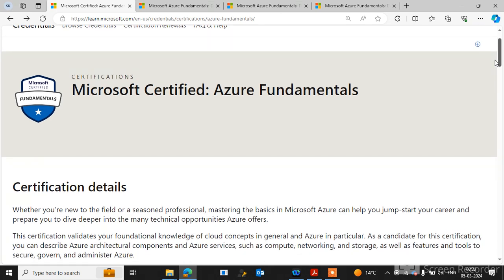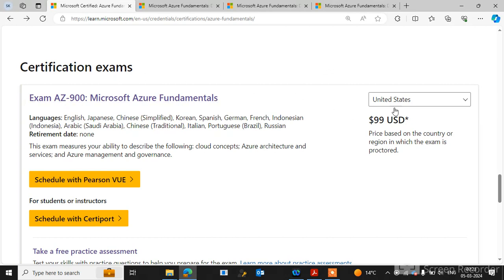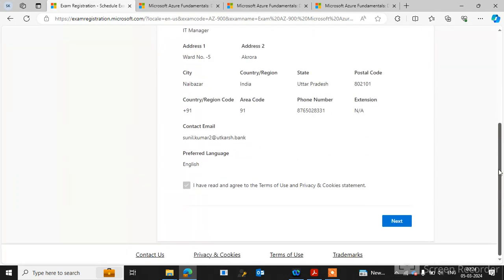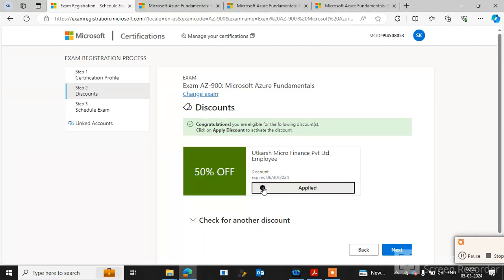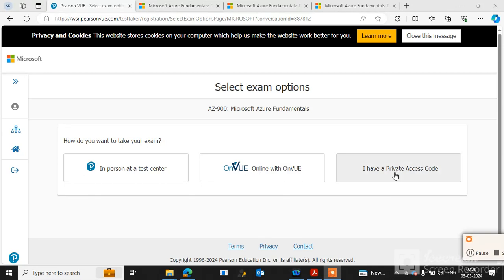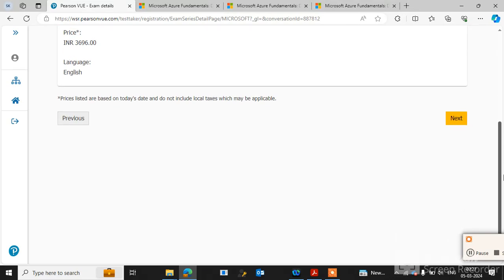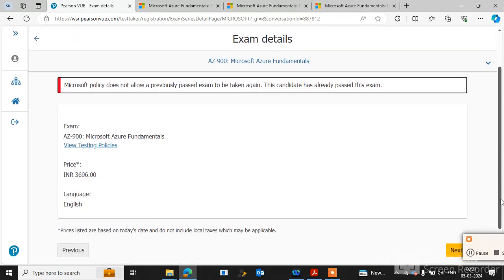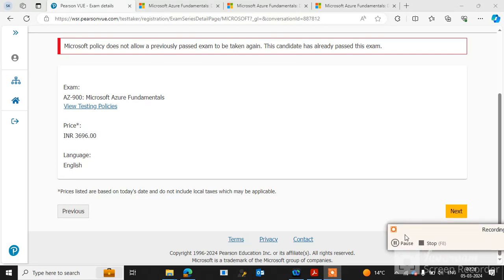How to register for exam AZ-900